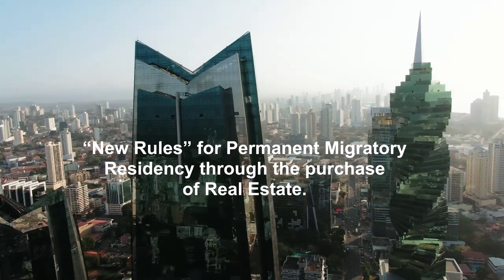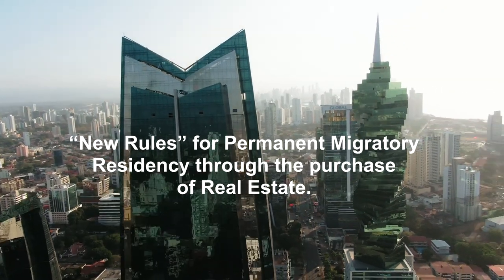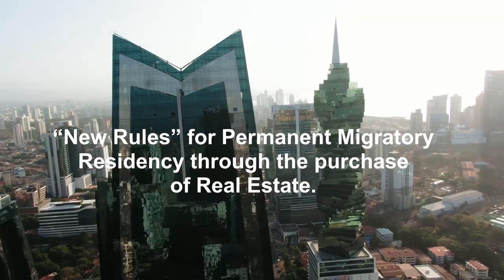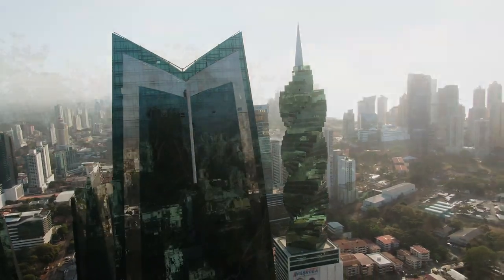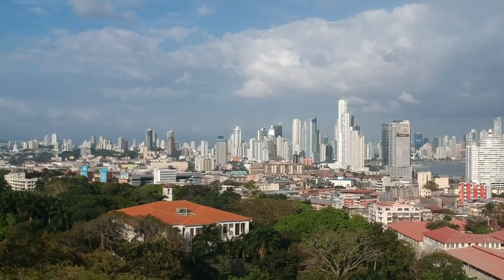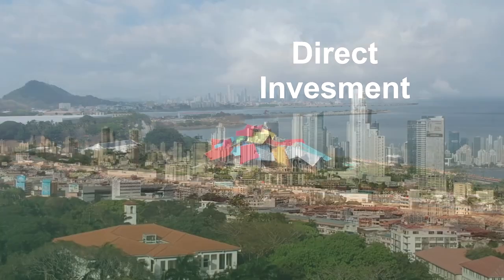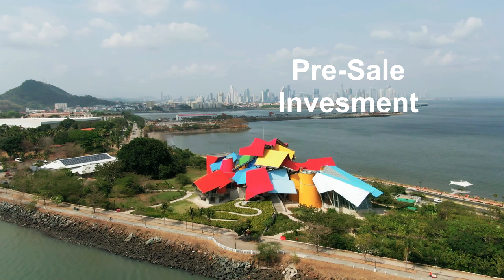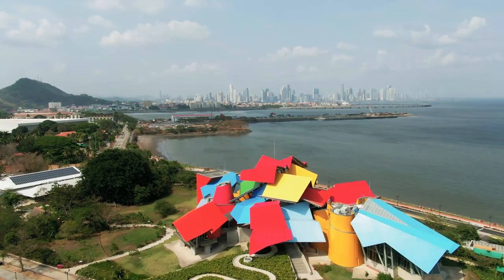New Rules for Residency in Panama by Real Estate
New Rules for Residency in Panama by buying Properties

On October 15th, Panama issued Decree 193, establishing “New Rules” for Permanent Migratory Residency through the purchase of Real Estate. This new decree includes updates to facilitate residency for international investors:

1. The investment price is set at $300,000, with no increase.
2. The purchase of properties through foundations or companies is allowed.
3. The holders of the investments can include partners and dependents.

Regarding the options for investing in properties, we have:

• Option 1: Direct Buying.  The investor can acquire a property directly, with the requirement that it is registered in the Public Registry of Panama, without financing or mortgages.

• Option 2: Pre-Sale with a “Payment Letter”. The investor can buy the apartment, lot or house in pre-sale through an “initial payment,” committing to pay the price difference through a “Payment Letter.” For this, the investor must open a bank account in Panama.

• Option 3: Pre-Sale with a “Trust”. The investor also has the option to buy the property in pre-sale with a local trust company.

We are at your service for both property searches and to provide all the information and migratory requirements necessary to apply for this type of residence by investment in properties in Panama.